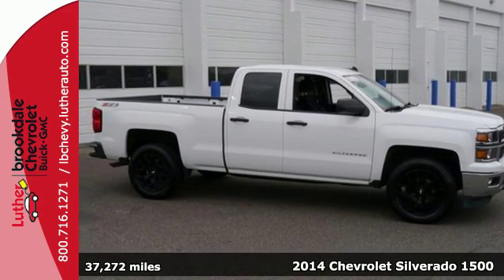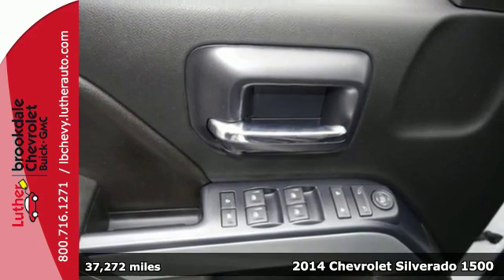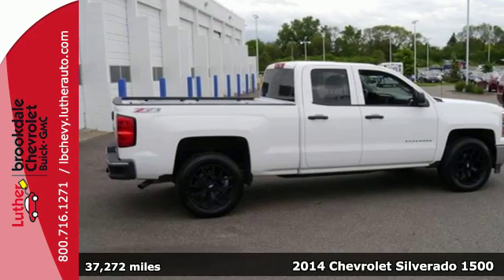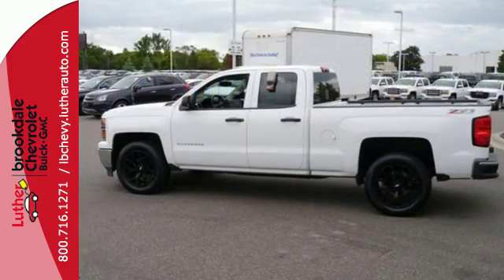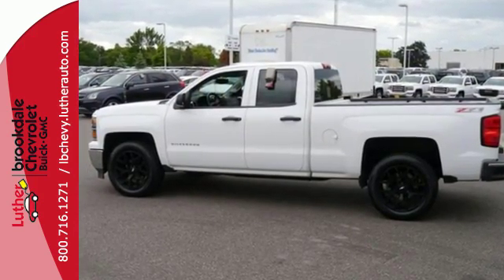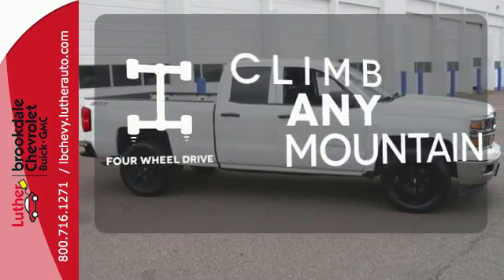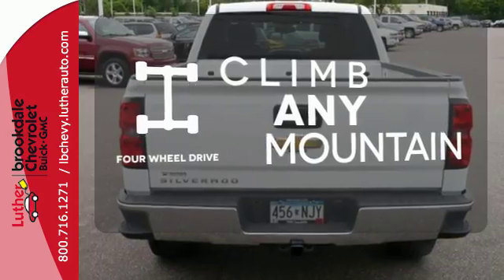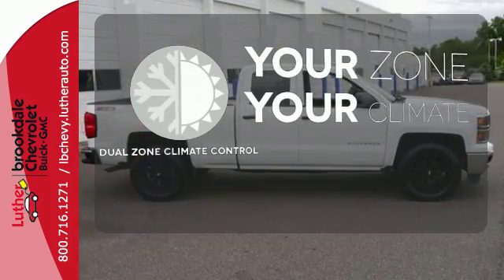2014 Chevrolet Silverado 1500 Brooklyn Center MN Maple Grove, MN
Year: 2014
Make: Chevrolet
Model: Silverado 1500
Trim: 4WD Double Cab 143.5 LT w/2LT Z71...
Engine: 5.3 L 8 Cyl. Cyl.
Transmission: 6-Speed A/T
Color: Summit White
Interior: Jet Black
Mileage: 37272
Stock #: T23614A
VIN: 1GCVKRECXEZ209756
: $3,800 below Kelley Blue Book! CARFAX 1-Owner. WHEELS, 18 X 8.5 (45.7 CM X 21.6 CM. ALL STAR EDITION, TRANSMISSION, 6-SPEED AUTOMATIC, ELEC. WHEELS, 18 X 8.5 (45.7 CM X 21.6 CM) BRIGHT-MACHINED ALUMINUM, Onboard Hands-Free Communications System,

Address:
6701 Brooklyn Blvd